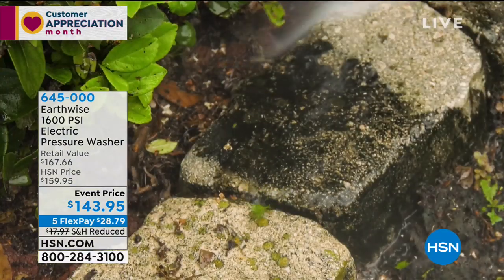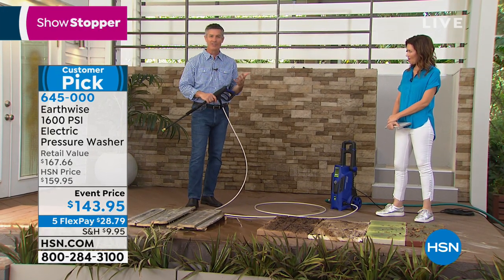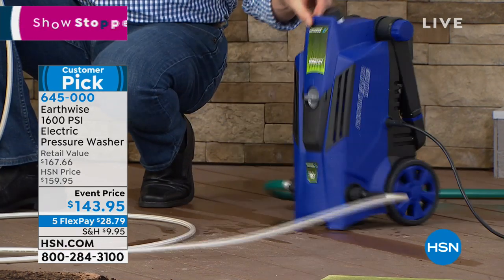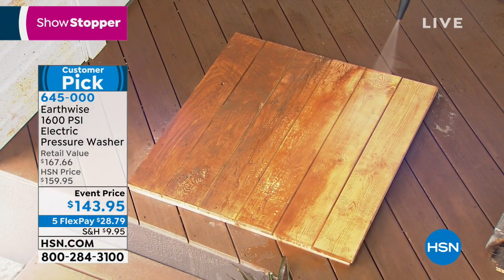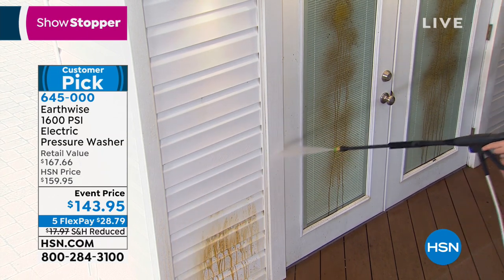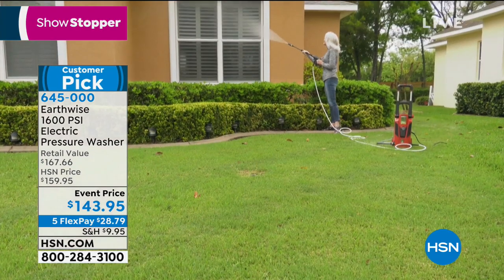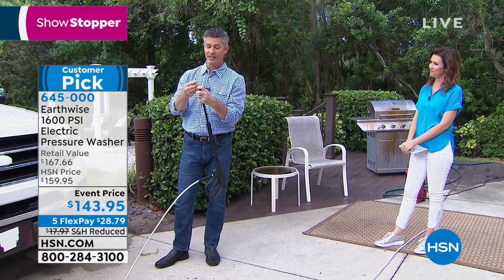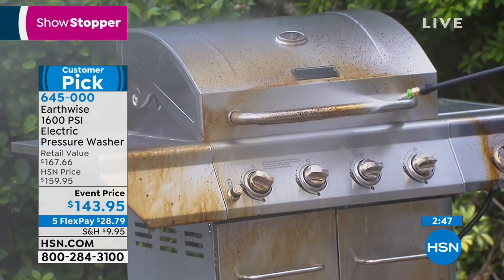Earthwise 1600 PSI Electric Pressure Washer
Give your home exterior a fresh look with this versatile pressure washer. It's perfect for cleaning grills, decks, patios, siding and more. With a 35' power cord and 20' pressure hose, its easy to reach any area.

    Pressure washer unit
    High pressure hose
    Gun handle
    Spray lance
    Nozzle cleaning pin
    Mesh bag with 3 tips
    Owner's manual

    Quick Connect spray gun and tip tested to PWMA PW1012010 standards.